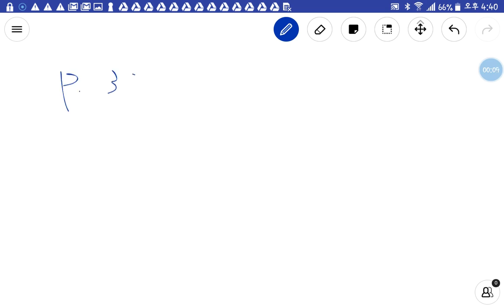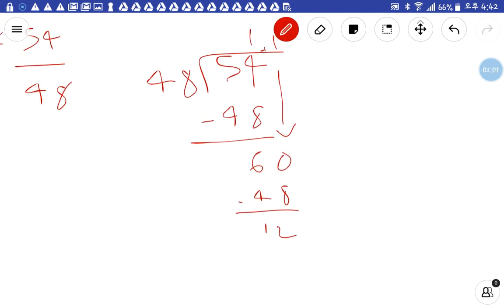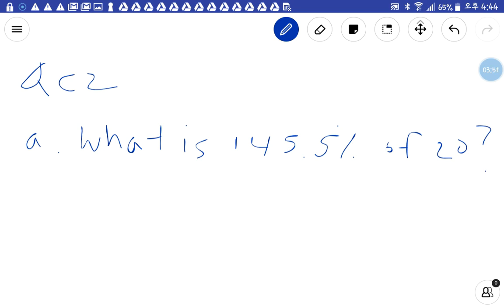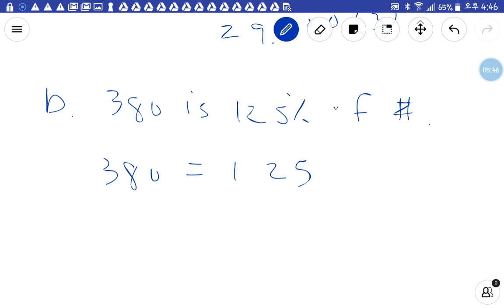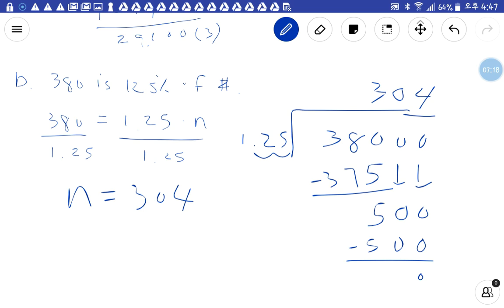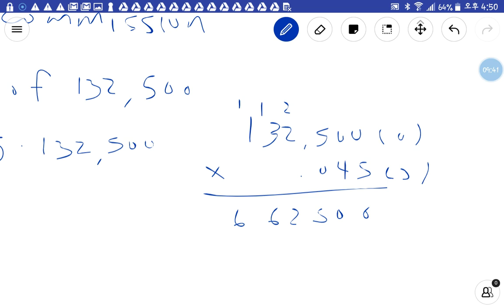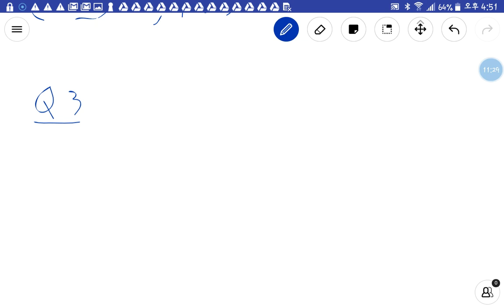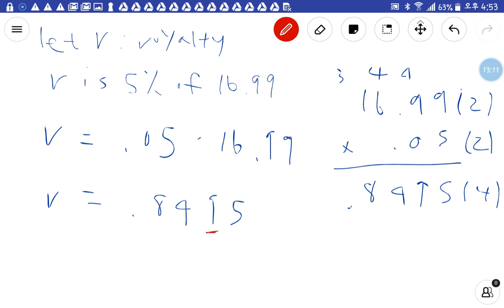Pre-alg p.324-325 ex 2-3/qc 2-3